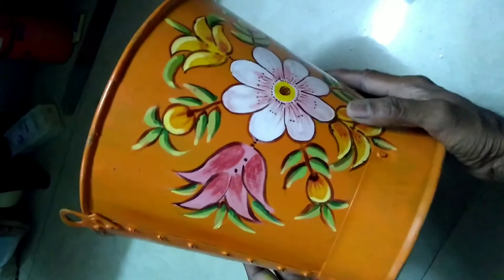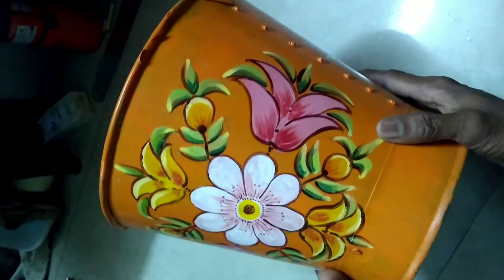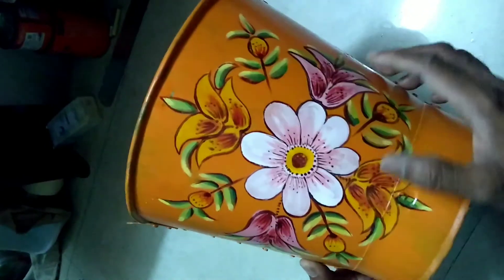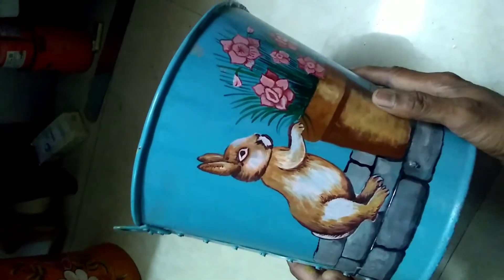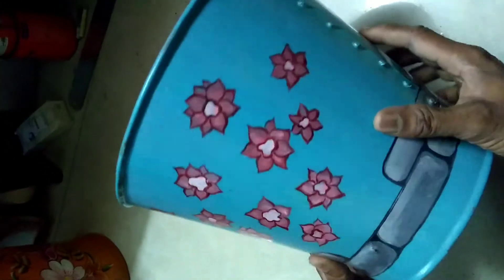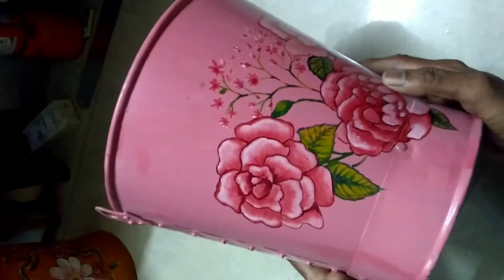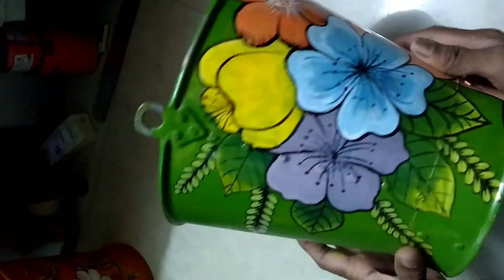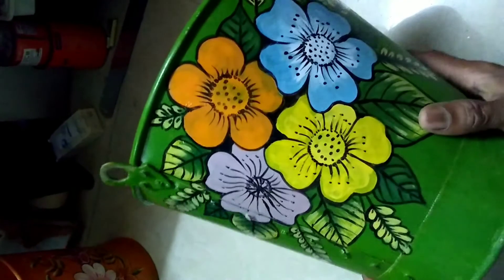Iron bucket painting.